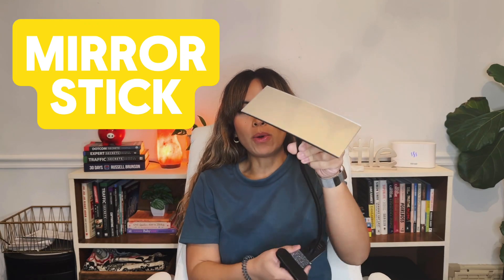Suremita Mirror with Adjustable Clip Review: Perfect for Any Workspace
Upgrade your workspace with the Suremita Mirror with Adjustable Clip, designed to provide a clear, distortion-free reflection wherever you need it. Featuring a sturdy, adjustable clip for easy attachment and 360-degree swivel, this versatile mirror is perfect for desks, cubicles, and vanity setups, offering convenience and flexibility in any setting.